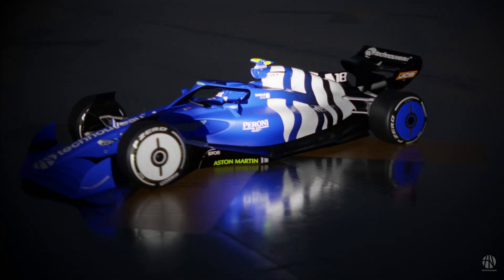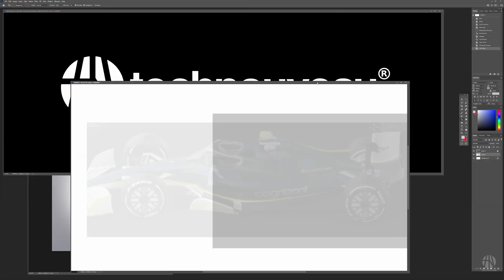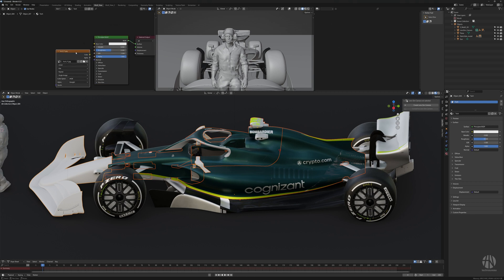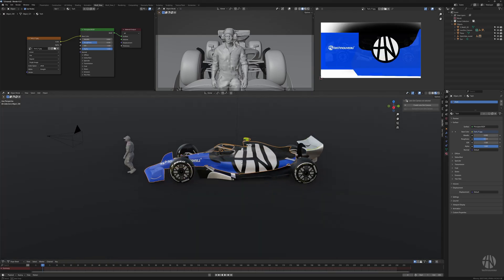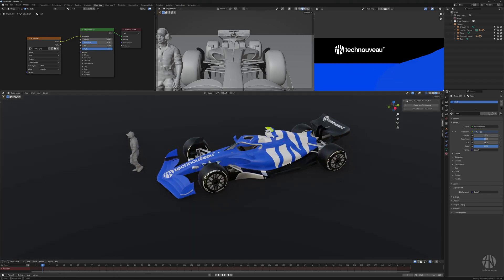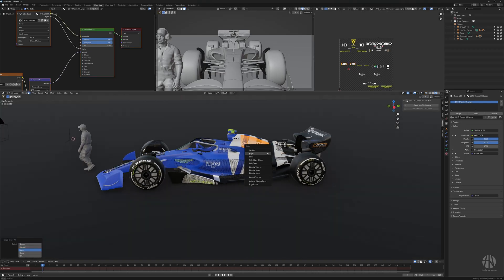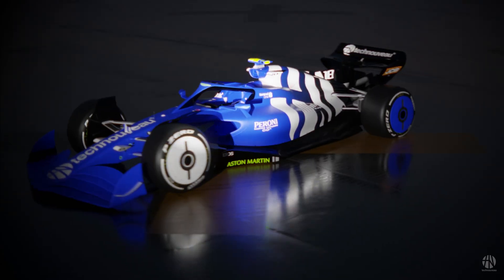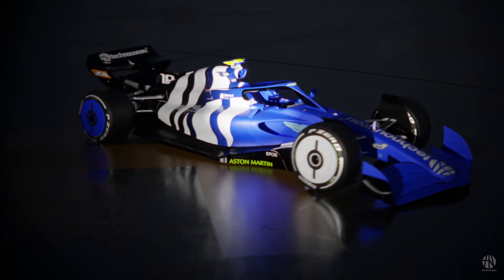The Quickest Texture Mapping Method in Blender 3D - Process - T0038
Big Medium Small Modelshop Greebles Assetpack - If you want to start 3D modelling you own armada, this is a good place to start

I'm a Danish designer and art director with 20 years of AAA games industry experience, on a mission to celebrate, foster and empower creativity, imagination and ingenuity by sharing,  showcasing and discussing design thinking in every way possible.
In this video I share my quick prototype texture mapping technique that REALLY simplifies matter, and I argue why this is a great way to start the process.
Whether you're a seasoned concept artist, a graphic designer, or an aspiring digital painter or designer interested in learning and growing, this video will inspire introspection about your own workflow. You will learn trade secrets gained through a 20 year professional career as well as see me make classic creative and process mistakes alike. Perfect for concept artists, 3d artists, hard surface designers, environment artists, art directors, digital painters, industrial designers, and anyone looking to be inspired or to optimize their creative workflow.